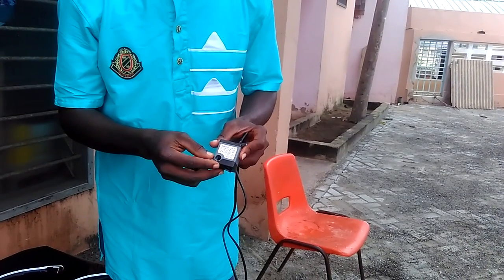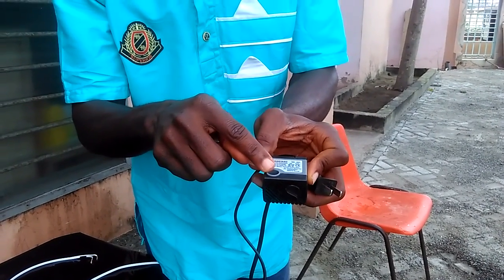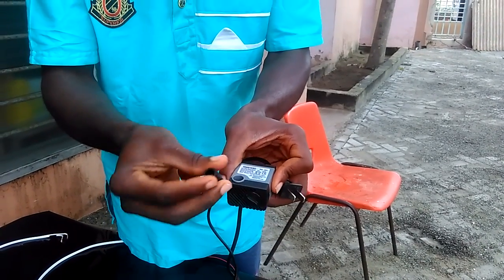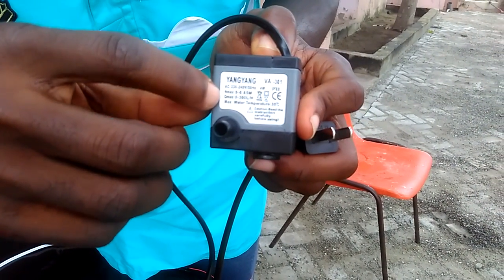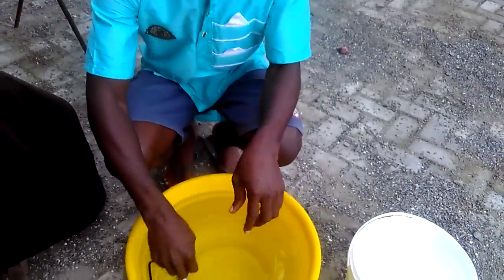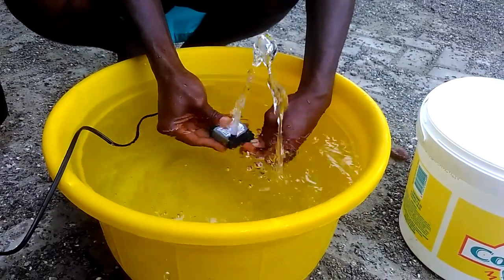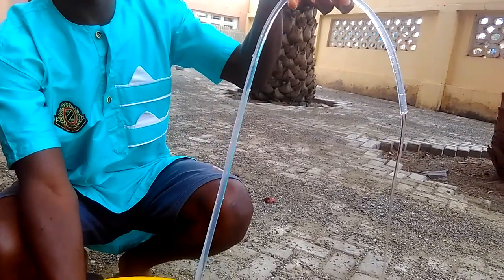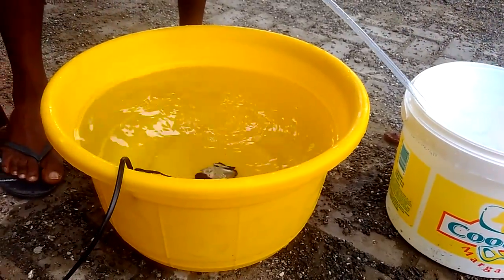How mini fountain Aquarium pump works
HERE ARE OTHER USEFUL VIDEOS AND ARTICLES:
STC1000 thermostat